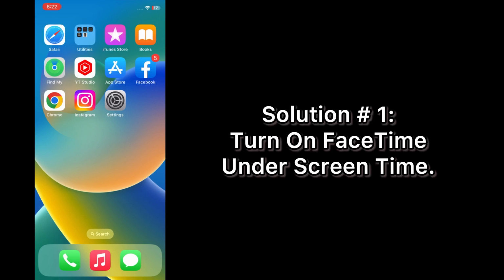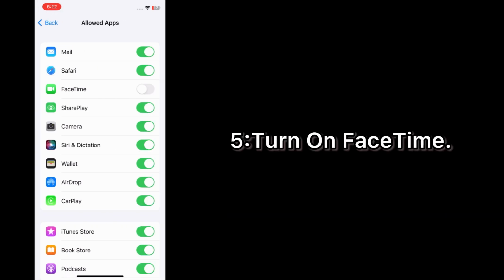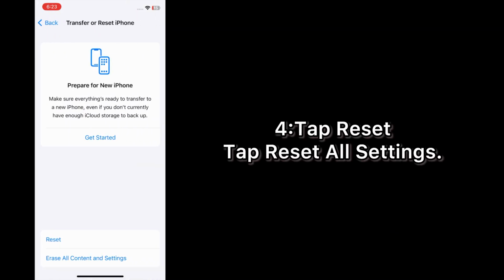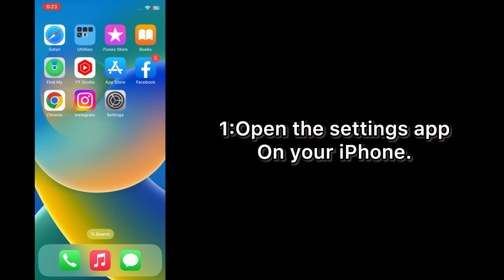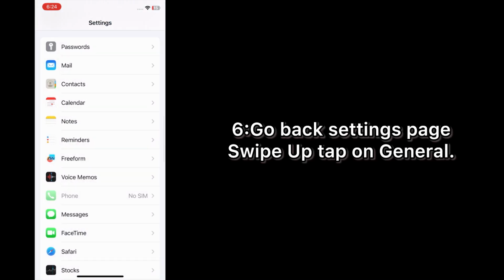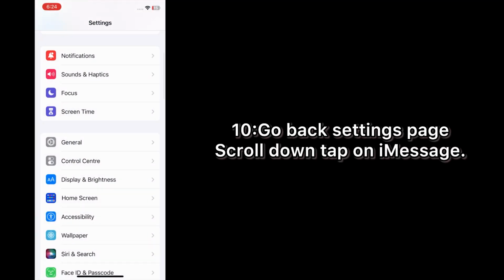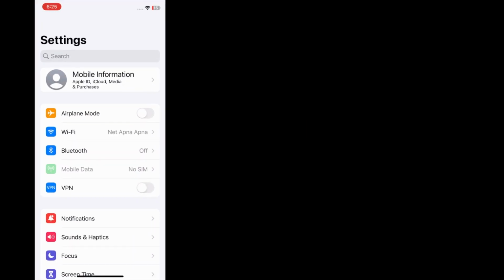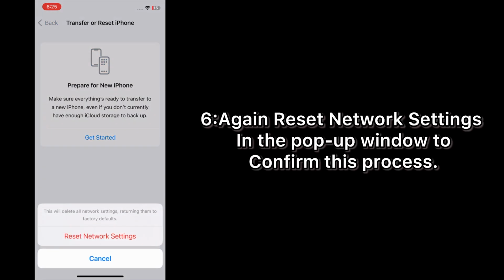How to Fix FaceTime and iMessage Greyed Out Under Settings on iphone After update iOS 17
Your Questions:-

how to fix facetime not working on iphone
fix imessage not working after update ios 17
how to fix imessage facetime not working on iphone 14
how to fix iphone settings greyed out
how to fix facetime not working
how to fix iphone date and time grayed out
fix iphone imessage not working
fix iMessage not working in iphone ios 17
how to fix screen share greyed out on facetime
imessage and facetime stuck on verifying phone number ios 17